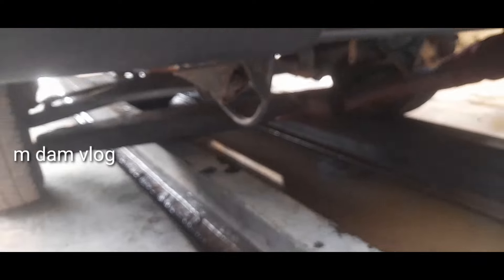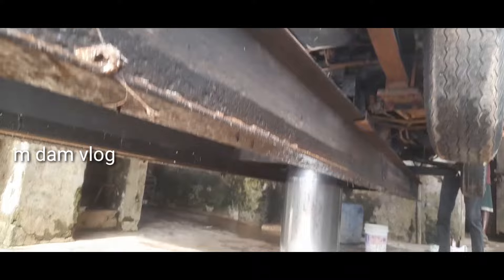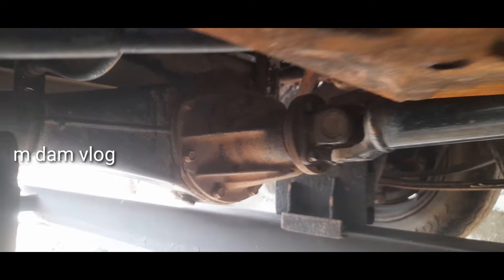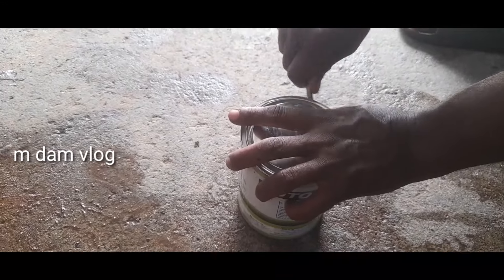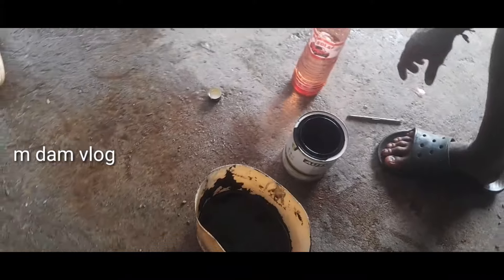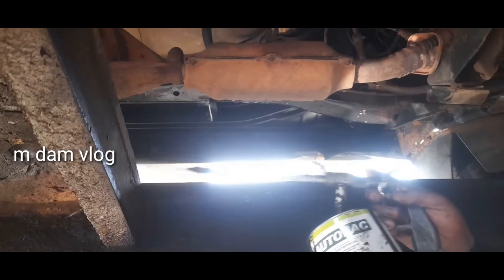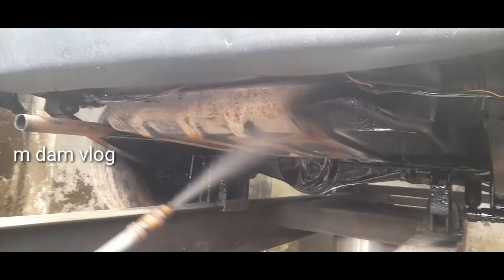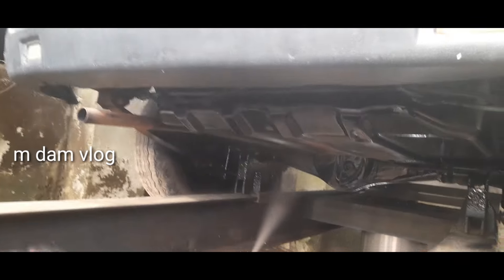ഒമനി re ടെസ്റ്റ്‌ അണ്ടർ റബ്ബർ പെയിന്റിംഗ് പിസ്റ്റും സർവീസിങ്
അണ്ടർ cotting  റബ്ബർ പെയിന്റിംഗ്